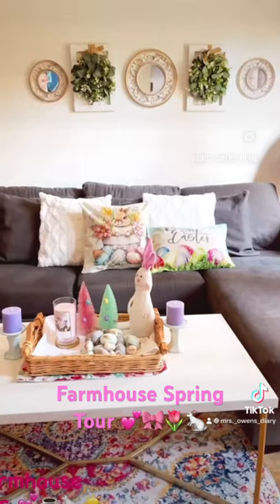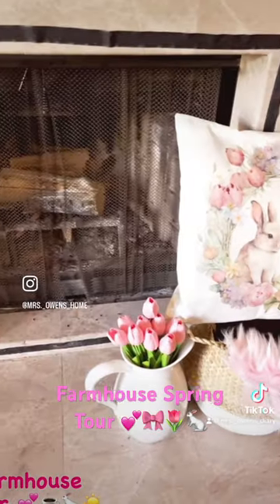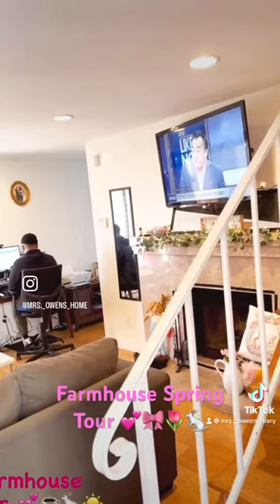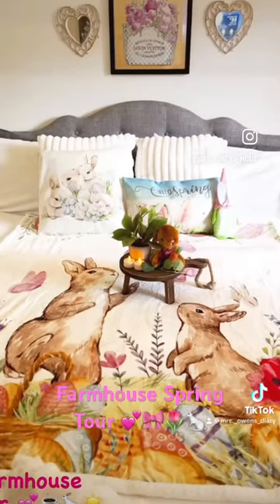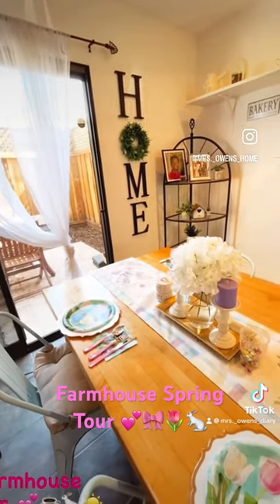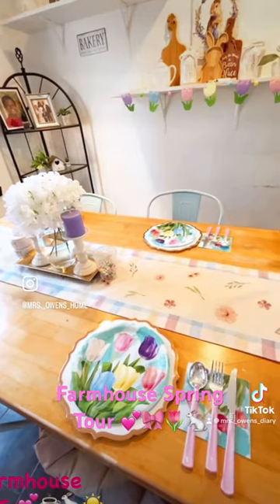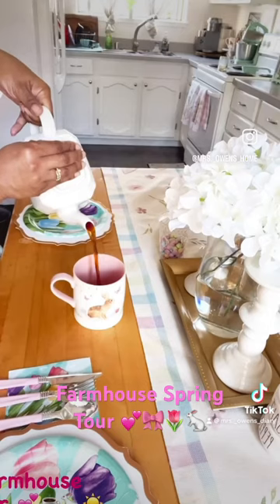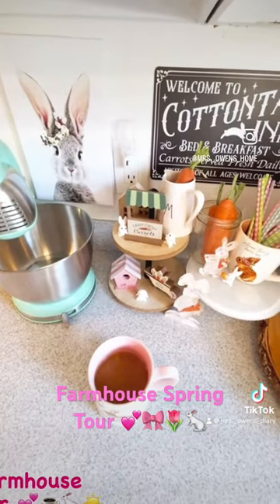Grab your coffee and join me for my Farmhouse Spring Tour 🐇💕☀️☕️